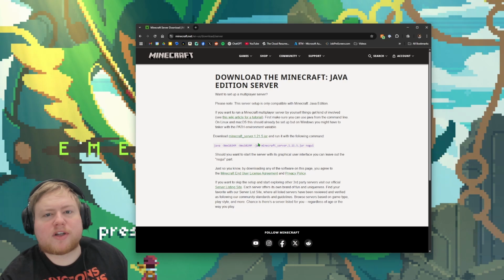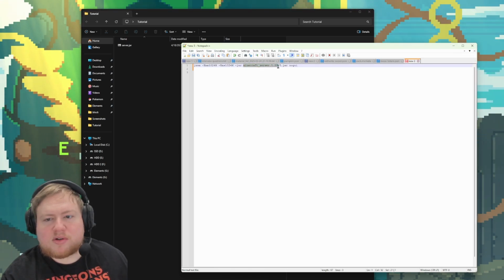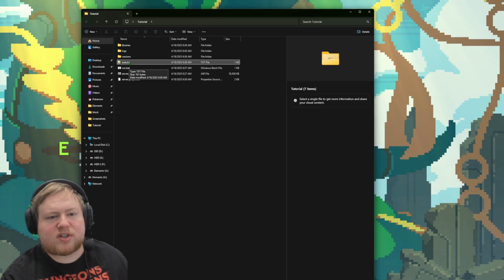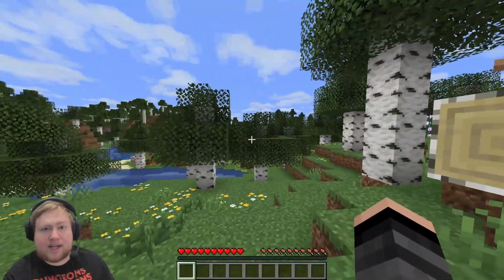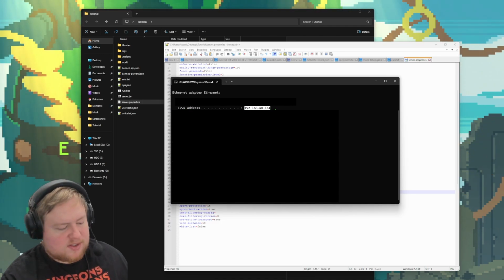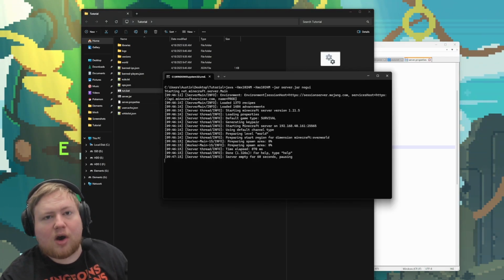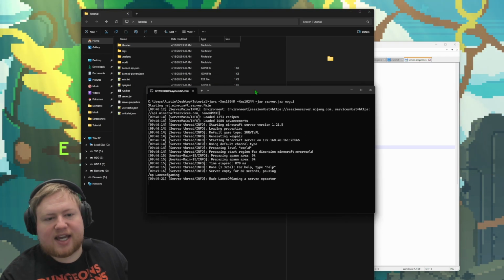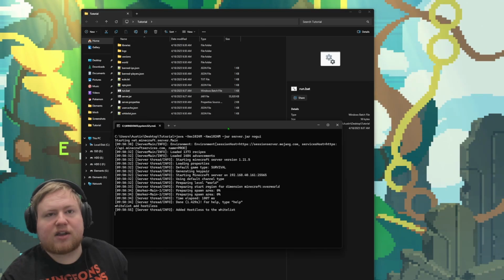Easiest Way to Create Your Own Minecraft Server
How to setup your own minecraft server for 26.1.2 and up.

This video will show you how to setup a simple server for you and your friends to play on.